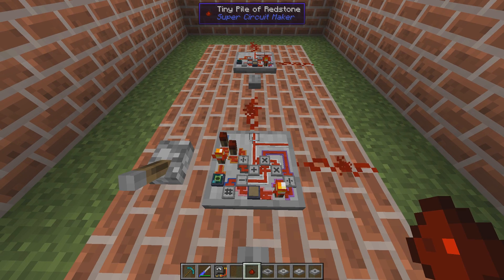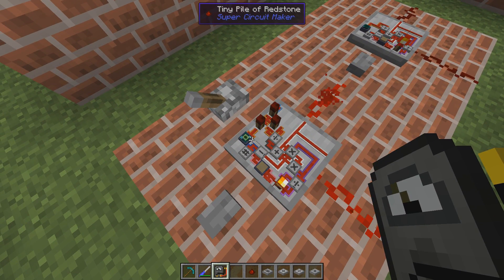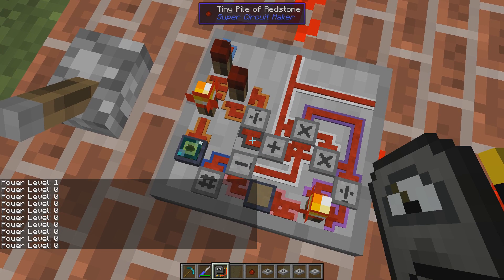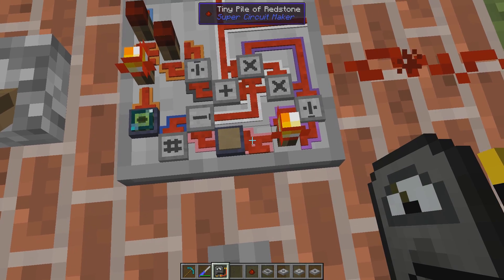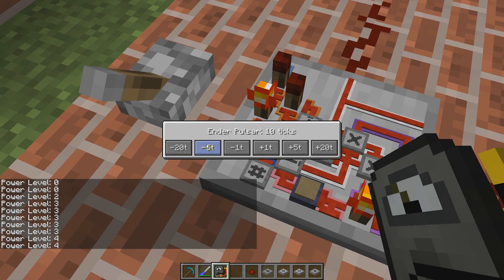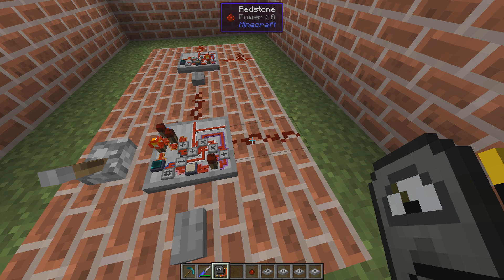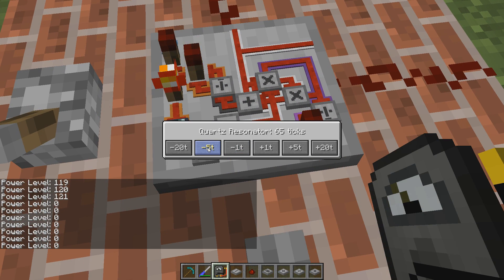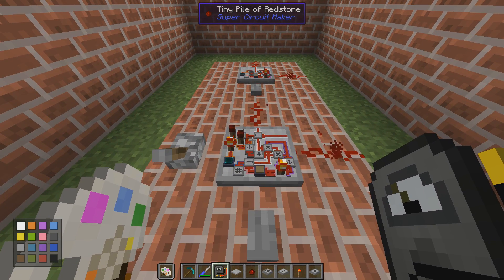Super Circuit Maker - Automatic Counter (MC 1.10.2)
Did you ever need to set up a counter? Perhaps with a few extra features, well, this is how you can do it with SCM. It can be configured as a countdown as well, just change the output.

The core of this build is the memory cell which basically is a dual multiplier. I got inspiration to this build from the reddit discussion linked below.

If you like what you see, please make me aware of it in form of a like or a comment. If not - feel free to tell me why.

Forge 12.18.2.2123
Applied Energistics 2 [rv4-alpha-6]
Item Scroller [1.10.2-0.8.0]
Waila [1.7.0-B3_1.9.4]